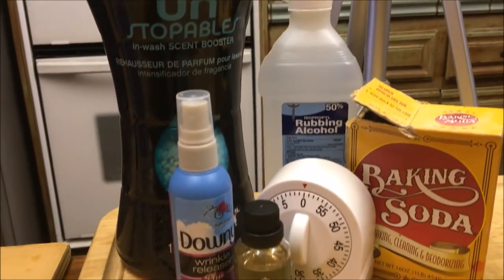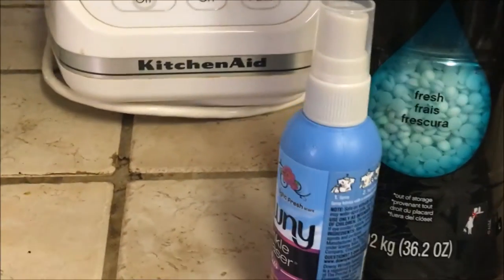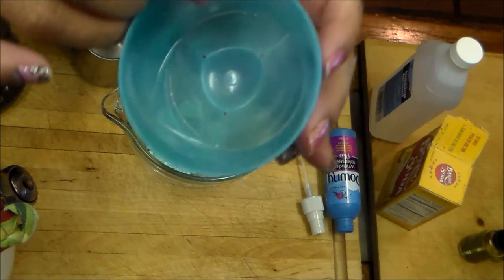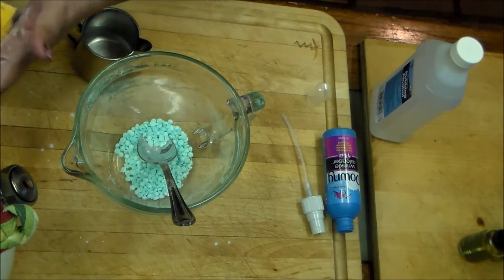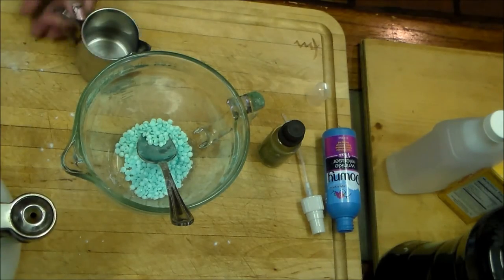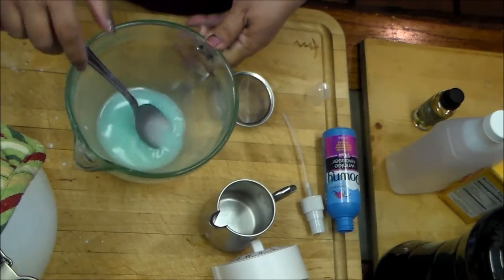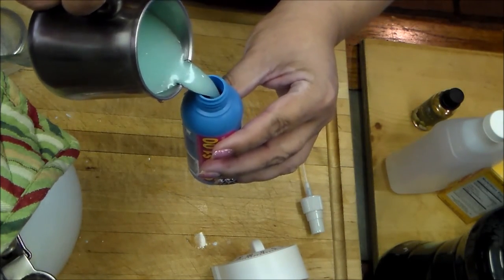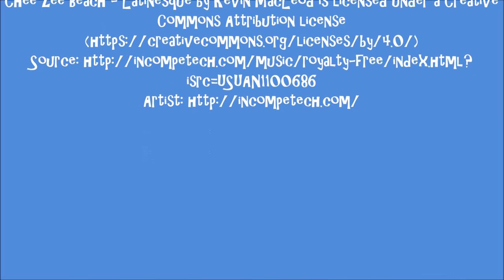SCENTED FEBREZE DIY REFILL SUBSTITUTE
Downy Unstopables In-Wash Scent Booster Beads, FRESH, 20.1 oz
20 Mule Team Borax Natural Laundry Booster 65 Ounce pack of 2
Arm & Hammer Super Washing Soda 55 oz.
Jabon Zote Blanco Laundry Flakes Pack of 2
LA's Totally Awesome Oxygen Orange Base Cleaner, 32 oz.

OR
You can find these in your local Walmart, Dollar General, Dollar Tree and 99 Cent Only Store.

MY KETO ESSENTIALS REPEAT PURCHASE's
Premium MCT Oil
Collagen Peptides Powder
Lakanto Monkfruit Sweetener
Better Stevia Liquid
Premier Protein
Collagen Peptides Powder
Lakanto Maple Flavored Sugar-Free Syrup

Here is one of the first diy laundry video's I follow and that talks about how to be cautious with diy baby soap/she gives a lot of great information:
FUN PURCHASES:
e.l.f. Lip Plumping Gloss
Type C Cable Fast USB C Charger 6FT
Sagler Rack Acrylic Organizer Holds up to 102 Bottles

HOMEMADE LAUNDRY DETERGENT | With-Downy Unstopables Scents